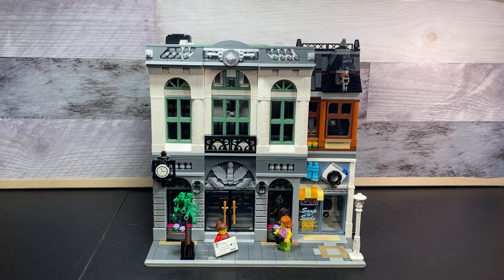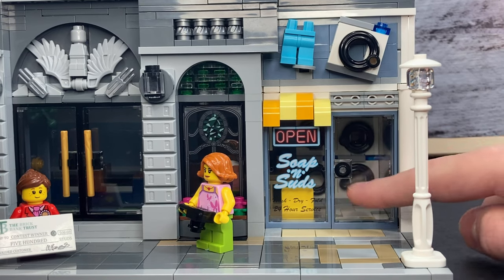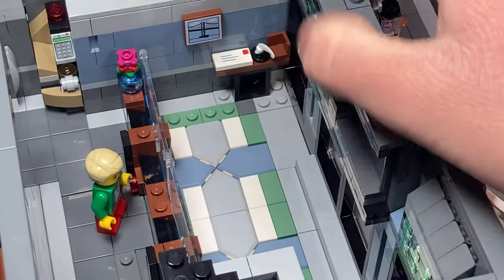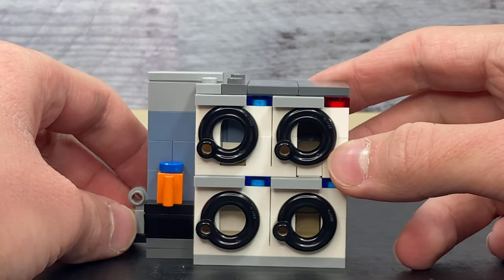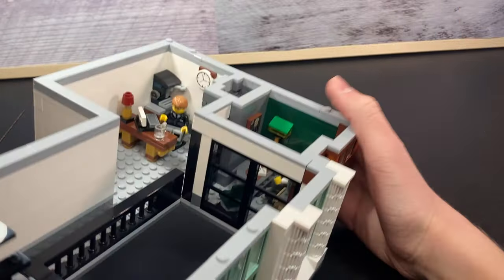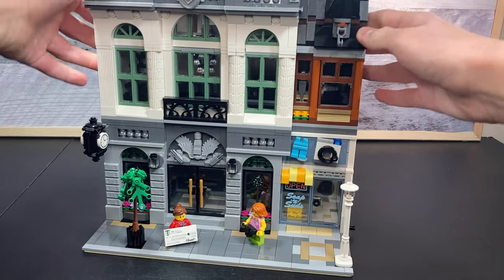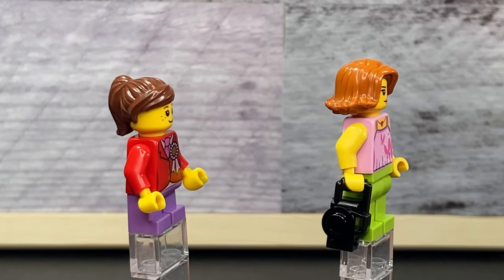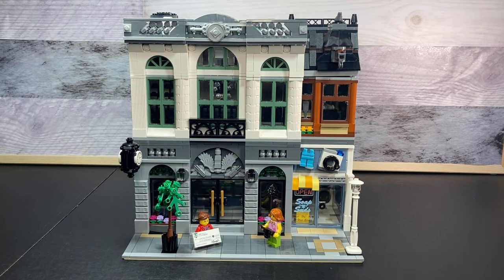LEGO Brick Bank MOC Custom Modular Building!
This mod/moc up of the original version of this iconic set! This will work perfectly in my city and I hope you enjoy it!

👍  Be sure to like it!